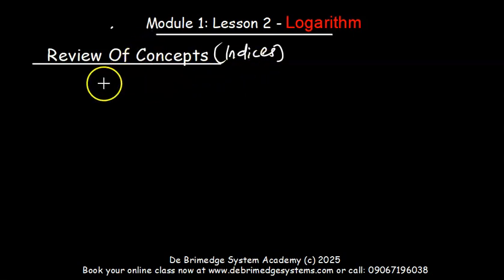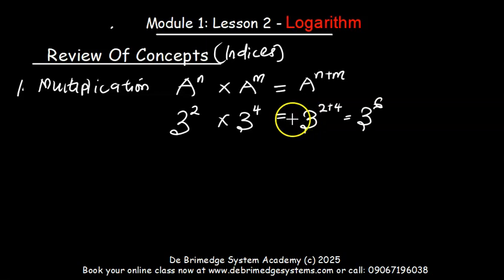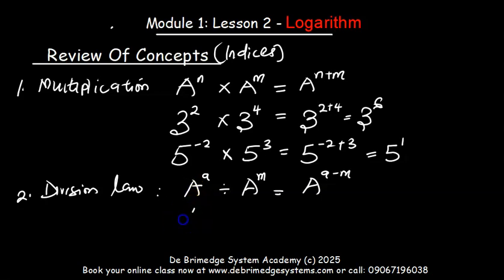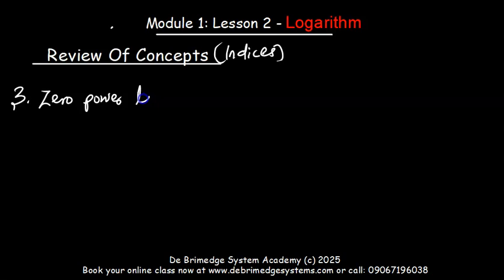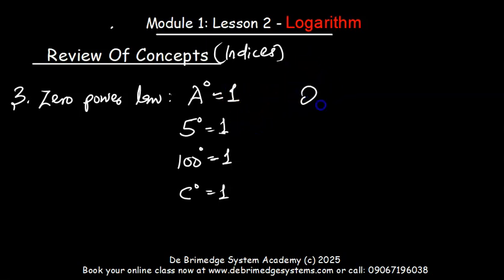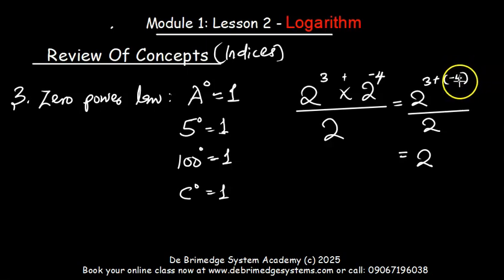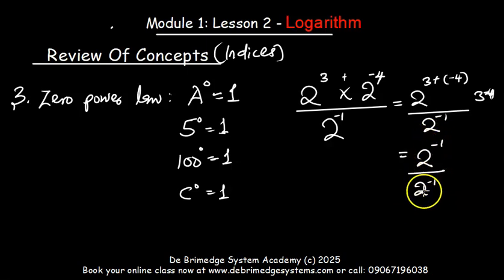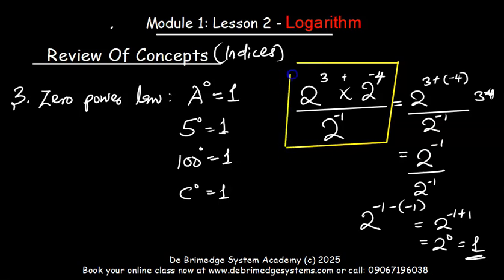Laws of Indices for WAEC, NECO & JAMB | Rule 1, 2 & 3 Explained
In this lesson, you will master how to solve indices using the laws of indices in just 8 minutes. This fast and easy mathematics tutorial covers Rule 1, Rule 2, and Rule 3 with clear worked examples.

This lesson is perfect for primary, secondary, WAEC, NECO, and JAMB students who want to improve their understanding of indices.

Topics Covered:
✔ What are indices?
✔ Law of indices Rule 1
✔ Law of indices Rule 2
✔ Law of indices Rule 3

[00:00:00] – Introduction to the Laws of Indices
Overview of the lesson and why mastering the laws of indices is essential for solving exam questions.

[00:00:17] – Law 1: Multiplication Law of Indices
Learn the rule for multiplying numbers with the same base by adding their exponents.

[00:00:48] – Worked Example: Multiplication Law
Solve 3^2 × 3^4
 step-by-step using the multiplication rule.

[00:01:15] – Multiplication with Negative Exponents
Apply the multiplication law when one of the exponents is negative.

[00:01:45] – Law 2: Division Law of Indices
Understand how to divide numbers with the same base by subtracting their exponents.

[00:02:24] – Worked Example: Division Law
Solve
4
5
4
3

 and interpret negative exponents correctly.

[00:03:23] – Law 3: Zero Power Law Explained
Discover why any non-zero number raised to the power zero equals one.

[00:04:22] – Applying Multiple Laws in One Question
Learn how exam questions combine multiplication, division, and zero power laws.

[00:05:17] – Simplify the Numerator First
Apply the multiplication law before proceeding to division.

[00:06:40] – Apply the Division Law Correctly
Subtract exponents carefully, especially when dealing with negative powers.

[00:07:13] – Zero Power Law Gives the Final Answer
Recognize when an expression simplifies to a
0
 and conclude the solution instantly.

[00:07:33] – Lesson Summary & Next Topic Preview
Recap the three laws covered and prepare for the Negative Inverse Law in the next lesson.